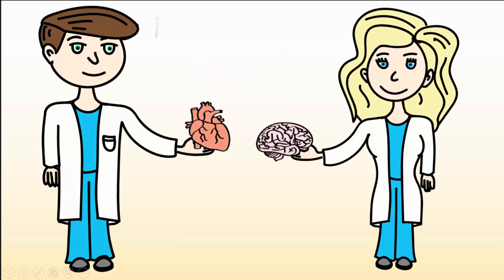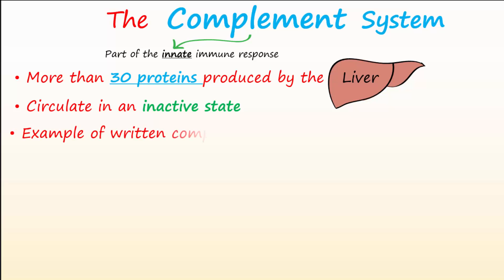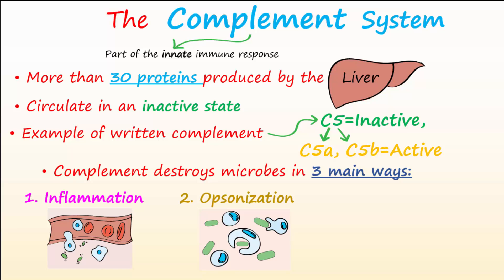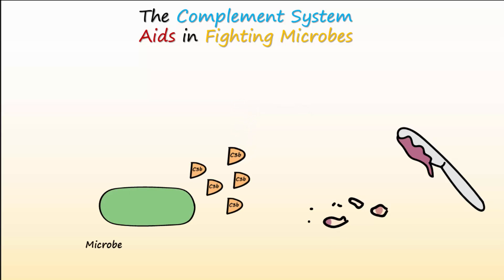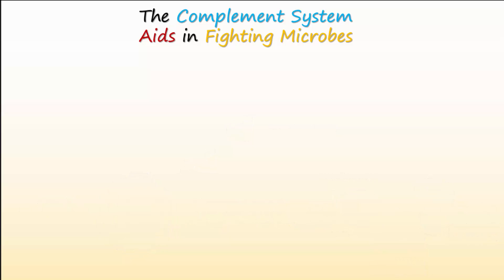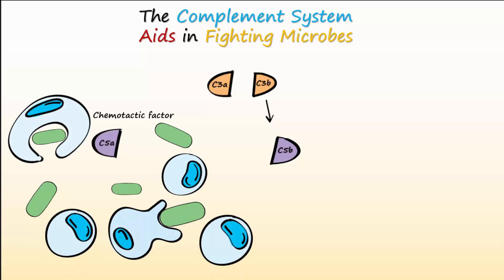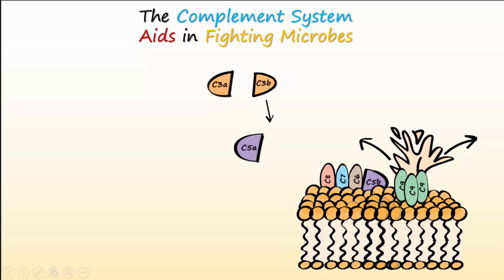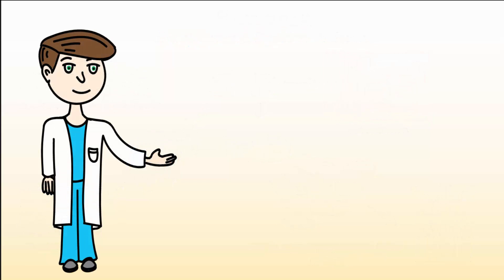Complement System Part 1 - Overview and Actions to Fight Infections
Concise and detailed overview of the Complement System & Actions to Fight Infection